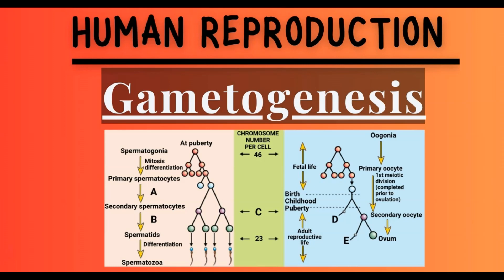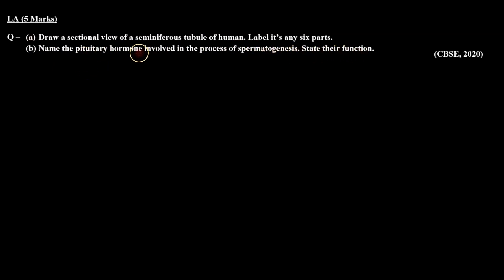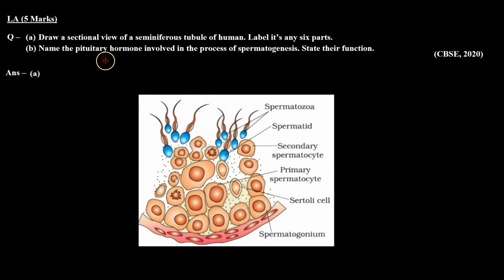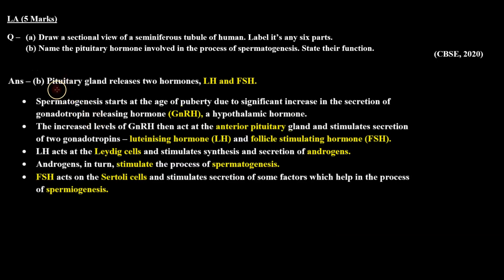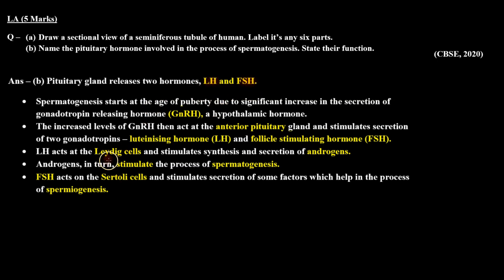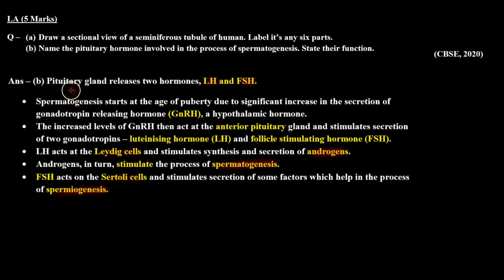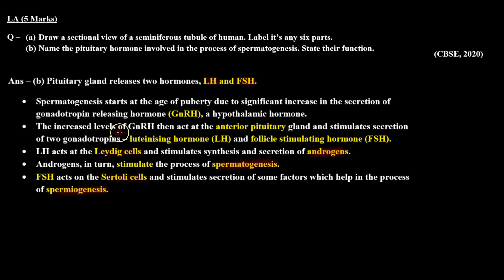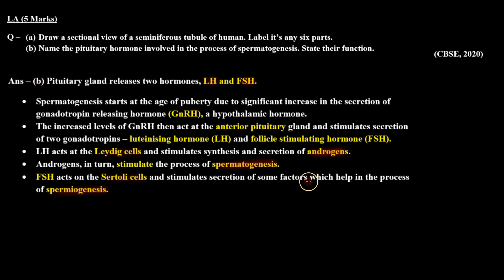Draw a sectional view of a seminiferous tubule of human. Label its any six parts.(b) Name the pit...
Topic: GAMETOGENESIS

Question:
(a) Draw a sectional view of a seminiferous tubule of human. Label its any six parts.
(b) Name the pituitary hormone involved in the process of spermatogenesis. State their function.

(CBSE, 2020)

This question is about the seminiferous and covers the concept of its labelled diagram and the hormones involved in the spermatogenesis.

Benefits of watching this video:
You will learn how to answer questions based on concepts of Human Reproduction.
You will understand the concept of Human Reproduction.

If you want to practice  for class 12 Board Exams or if you want to review the concepts before a test, then this video is for you. Watch the video now, and learn how to solve problems related to Human Reproduction.